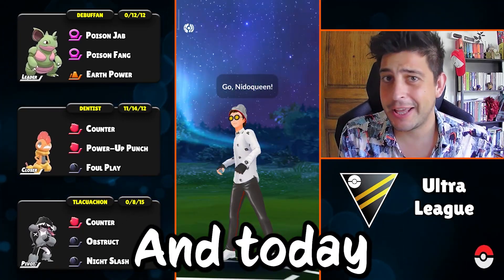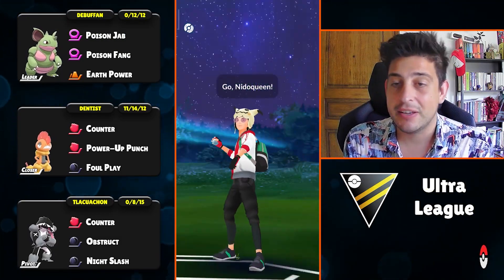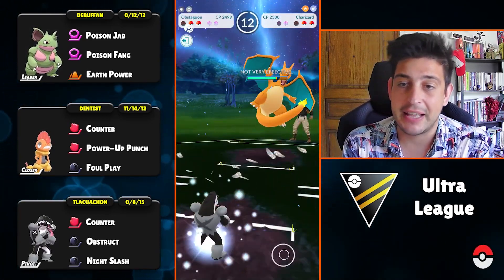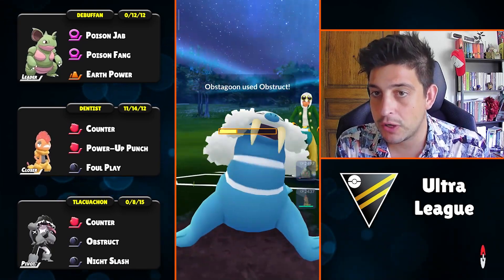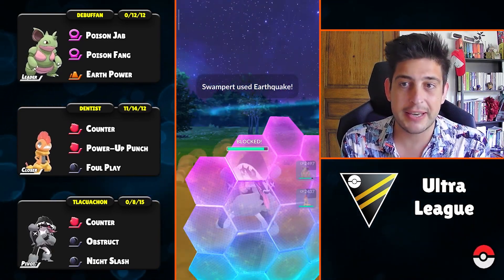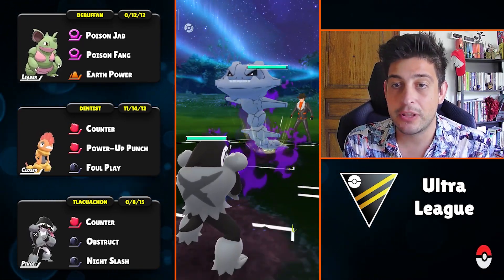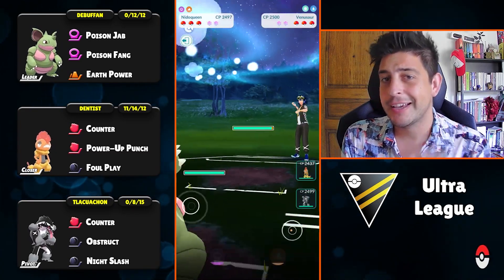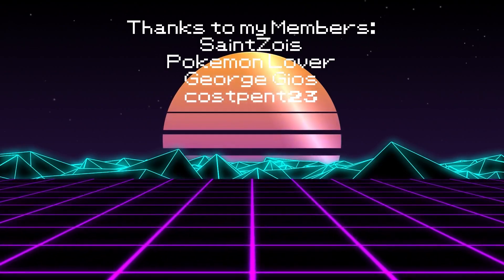SUPER TEAM ft. Double Dark in Ultra League | GO Battle League - Pokemon GO PvP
Today we dive into Ultra League Open.
I am showcasing a Double Dark Team for Ultra League!
Have fun at Ultra League Trainers!